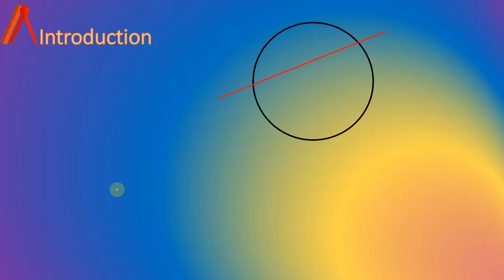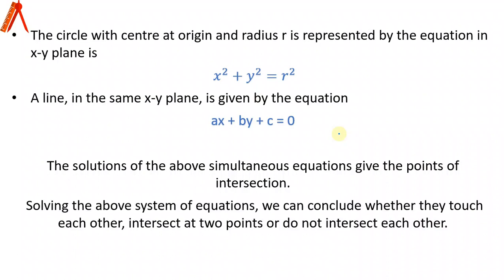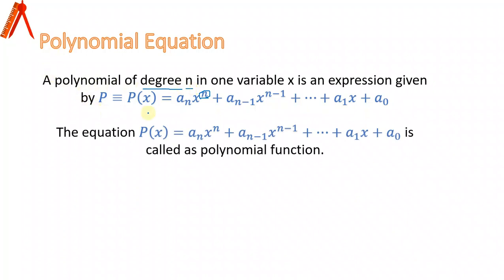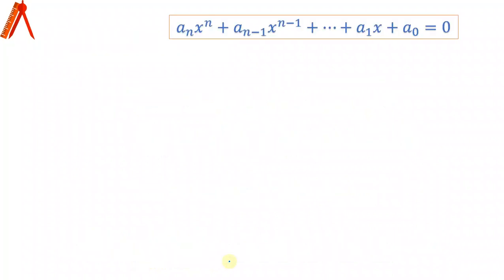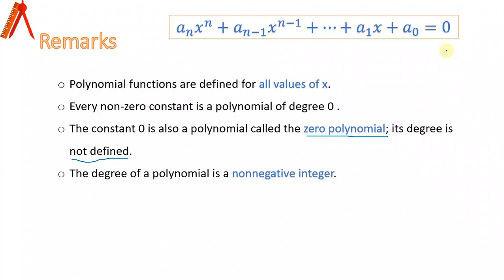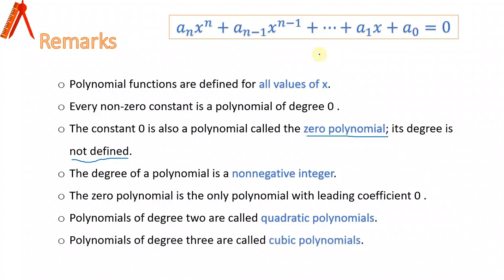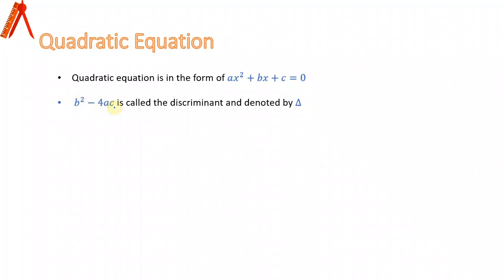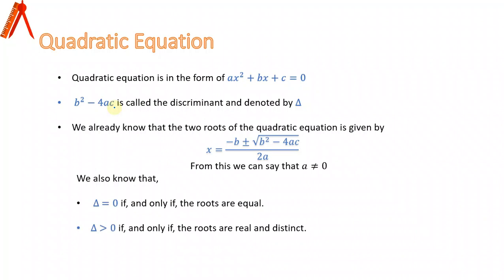Theory of Equations in English | TNSCERT/TN new syllabus 12th Maths Unit-3 Introduction | Fair Maths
This is a tutorial for 12th standard mathematics in a short, simple and easy method.